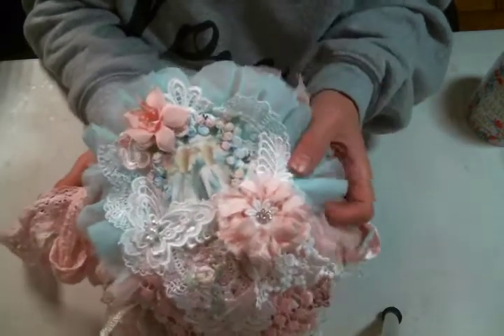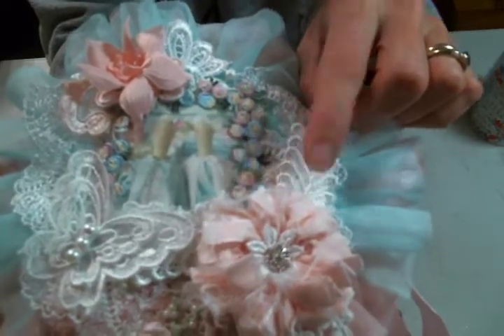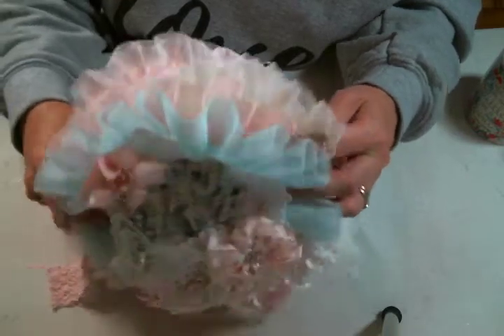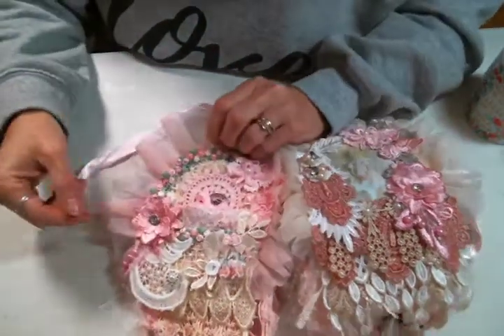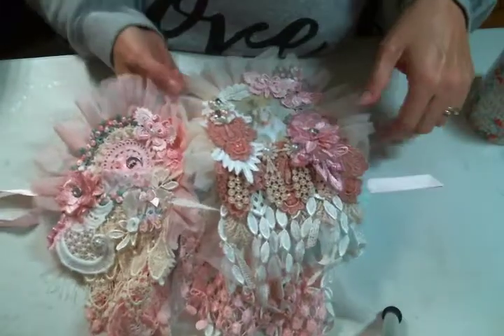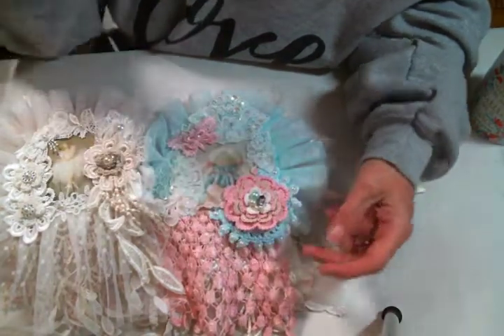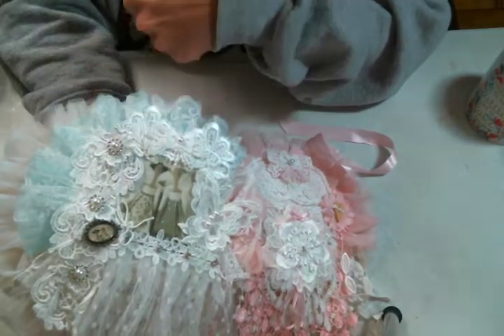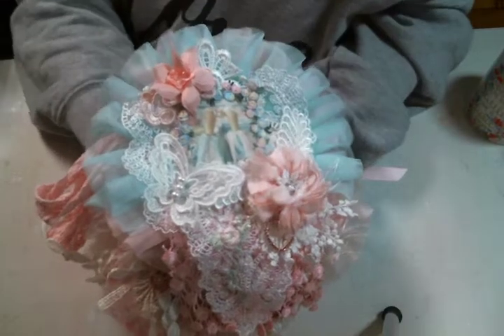Tilda Doily Book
Friend Mail:
104 Silvernoggin ln